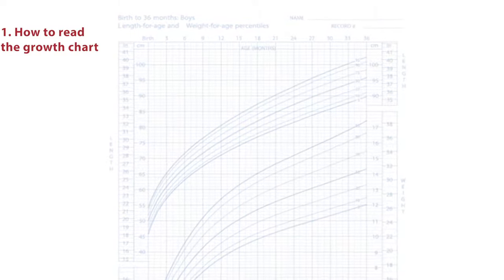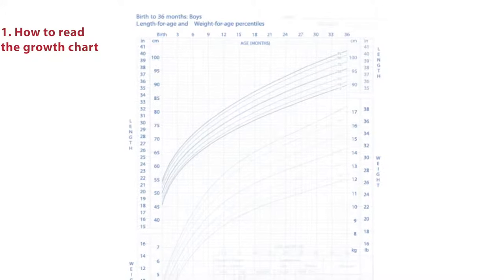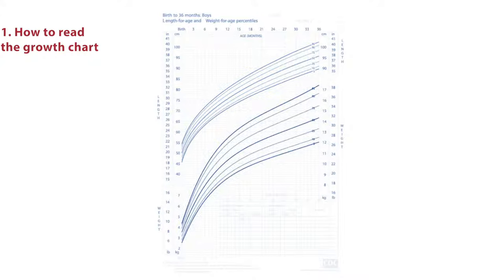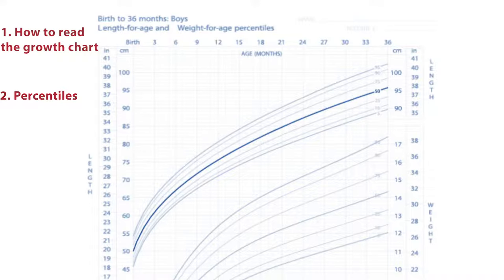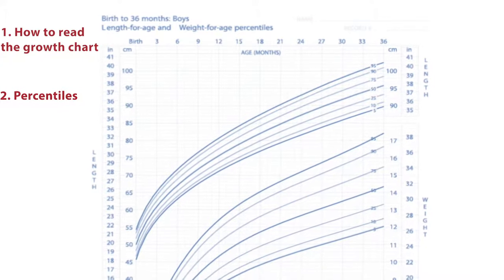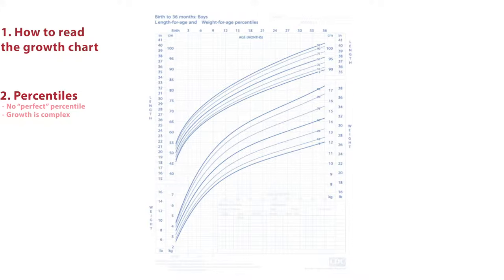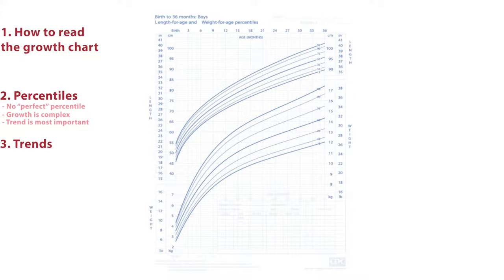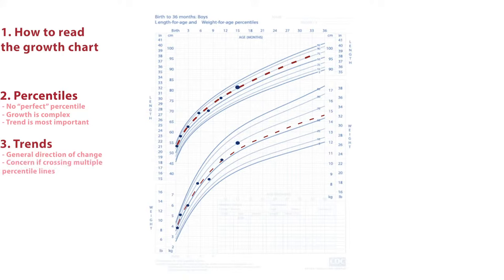Growth Chart Basics in 3 minutes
In this video, we cover the basics of reading growth charts for parents of any education level.

1. Reading the growth chart
2. Percentiles
There is no ideal percentile and the single number does not matter as much as the trend.
3. Trends
A trend is the general direction of change. We start to become concerned if your child starts to cross multiple percentiles (either increasing or decreasing)